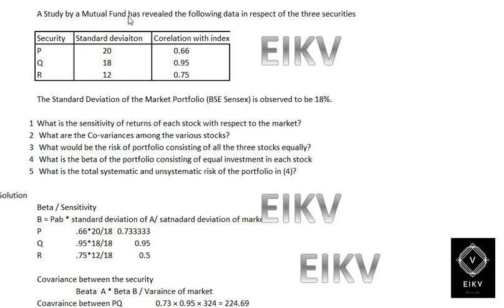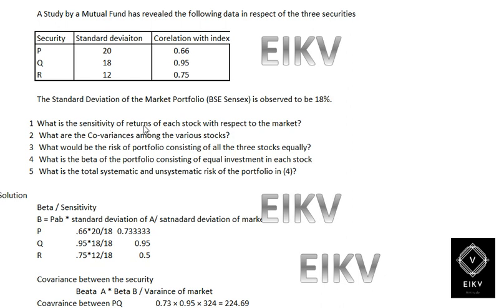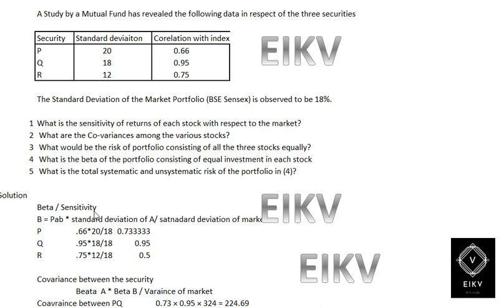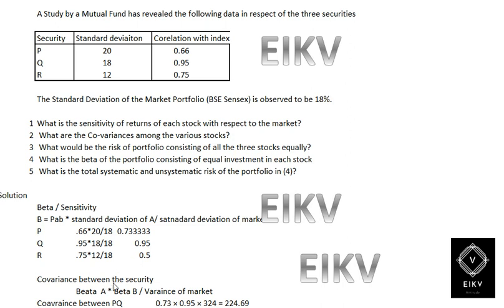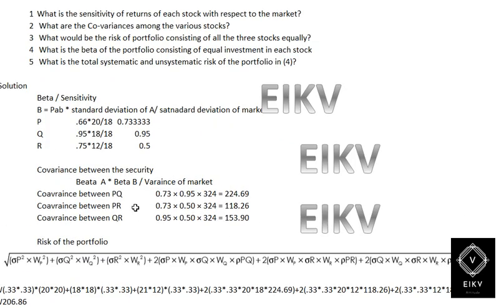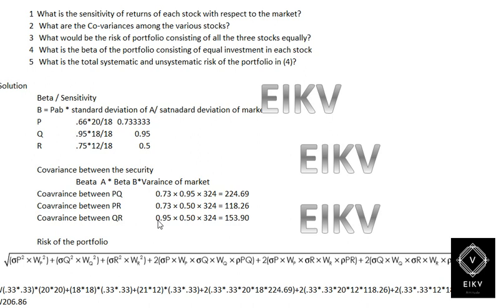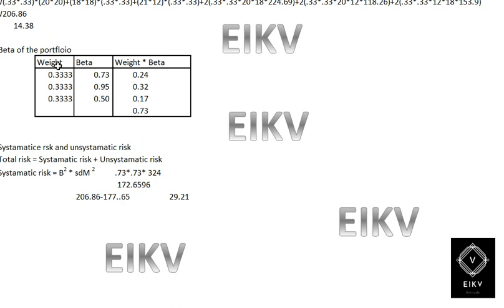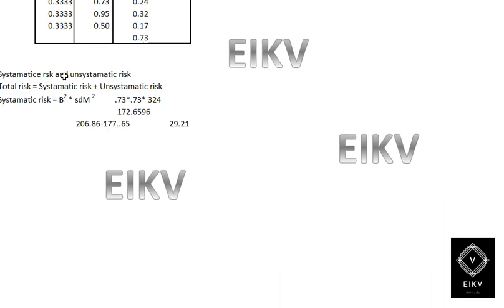CMA Final SFM ILLUSTRATION 8 15